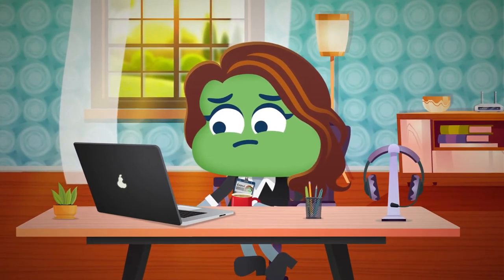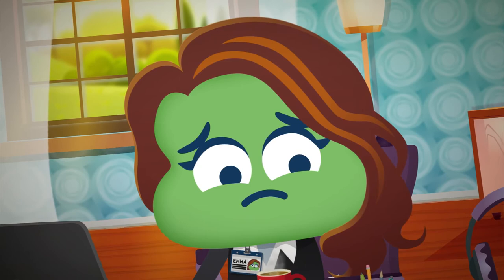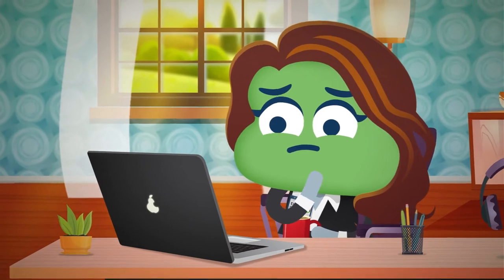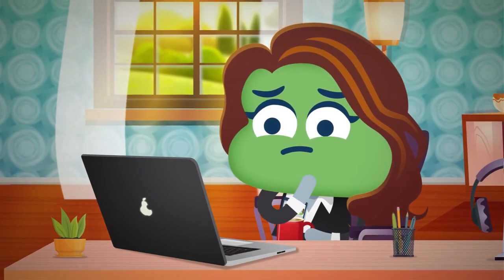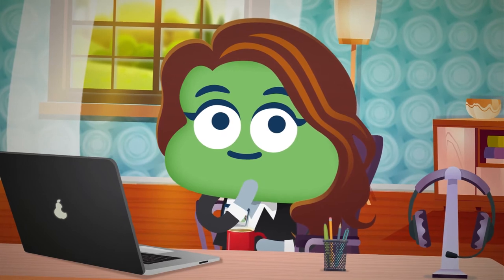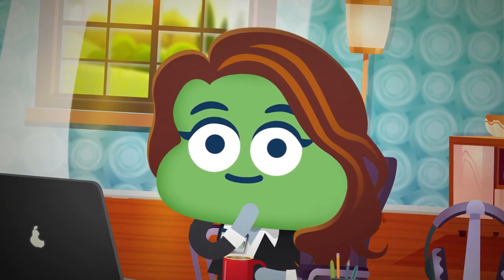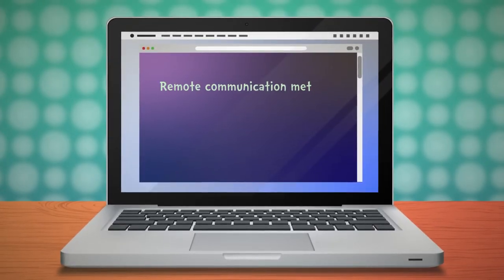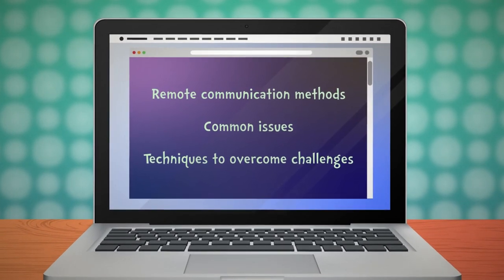Remote Team Communication - Course Trailer - TalentLibrary™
Train your managers on methods of remote communication for successful leadership with this course.

Create your free account, get access in a few clicks, and start training right away

What's covered in this course:
--Methods of remote communication for successful leadership
--Common remote-communication issues
--How to apply techniques to overcome remote-communication challenges for the best results

Why your teams need this course:
This course is ideal for anyone working in human resources or leading a remote team. It’ll show them the methods they can use to communicate remotely, common issues they might face, and how to overcome those issues to make remote team communication a success.